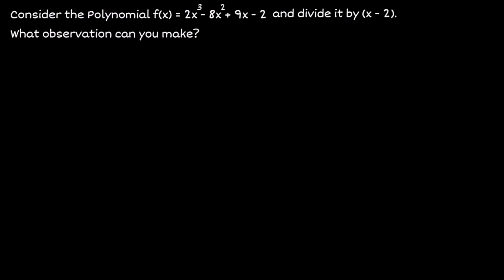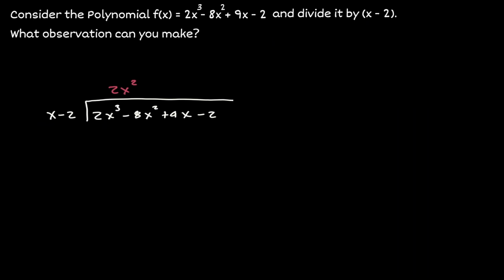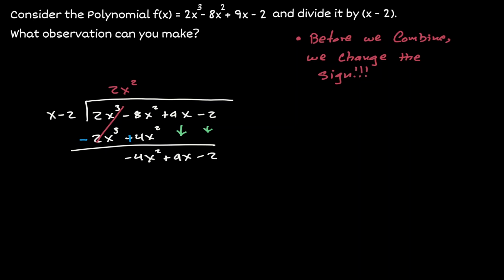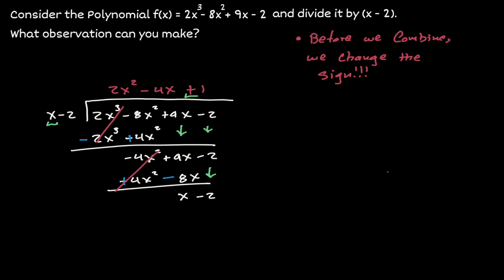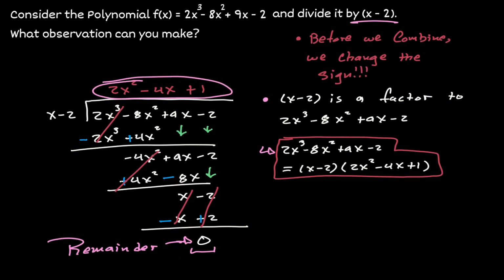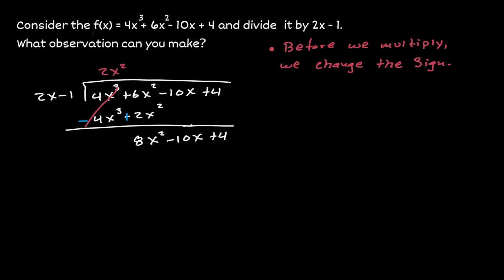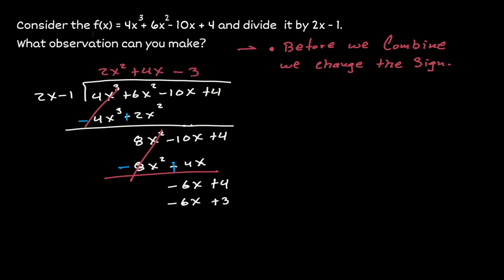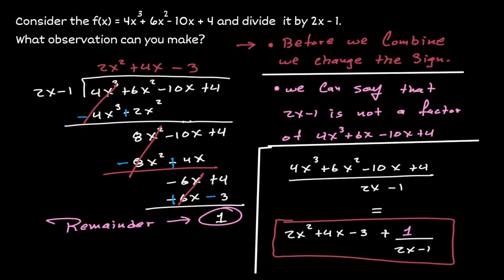Long Division - Learn it the easy way ( Examples and Explanations)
Long Division - Learn it the easy way is a lesson that is full of examples that will teach you how to perform long division. Long division can also be seen as a way to factor polynomials. But why does this make sense in long division? We will explore this idea in todays lesson.

⏰Timestamps⏰
 0:00 Introduction
0:07 Long Division - Example 1
5:45 Understanding the Remainder in a long Division
7:25 Long Division - Example 2
11:05 Understanding the Remainder in a long Division